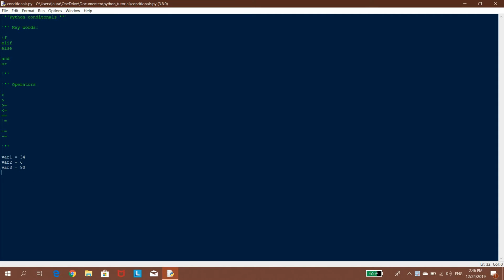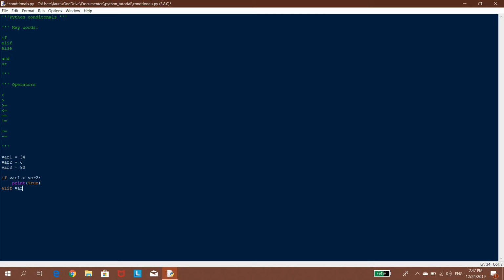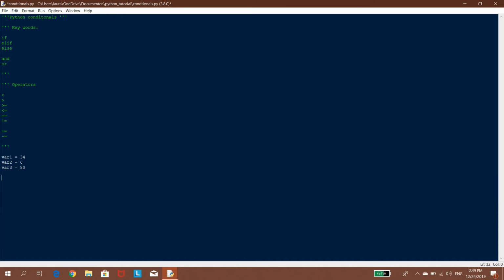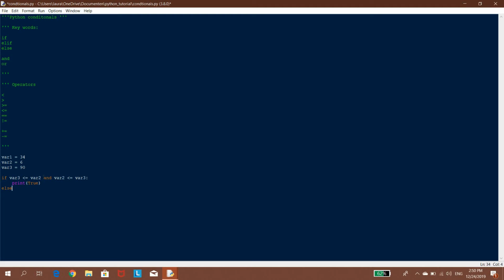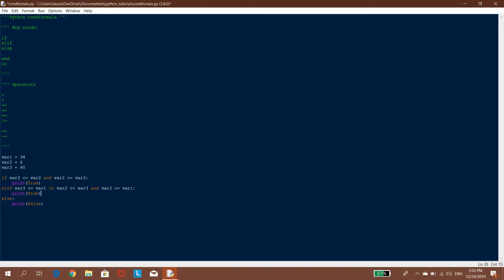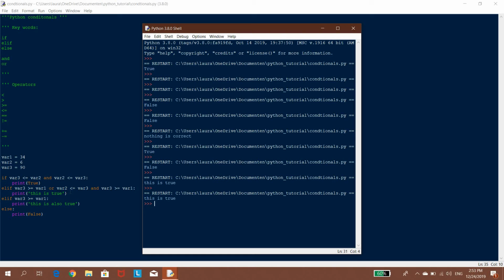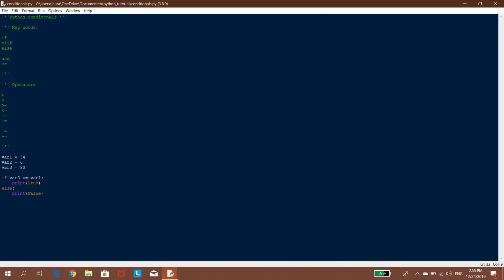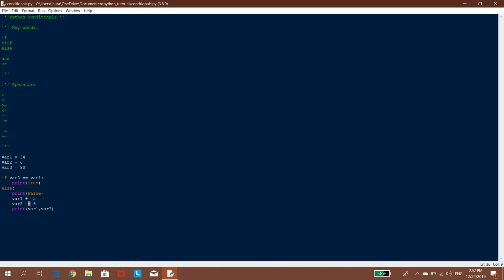Python Tutorial: Conditionals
We cover the if, elif, and else statements along with comparative operators. We will also cover and as well as the or keywords. Find out how to figurr out if the given conditions prove true or false with this video!